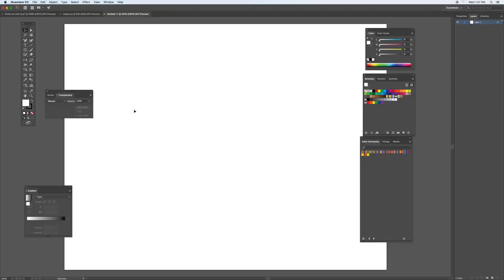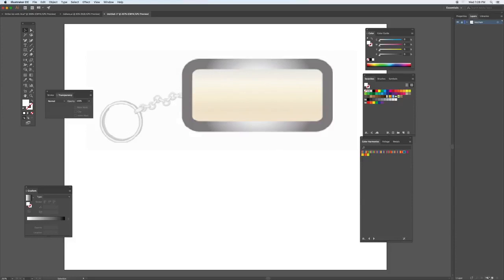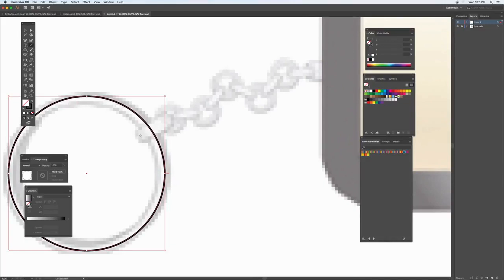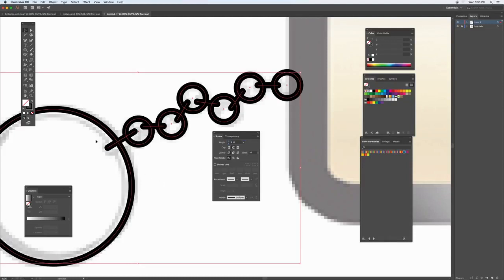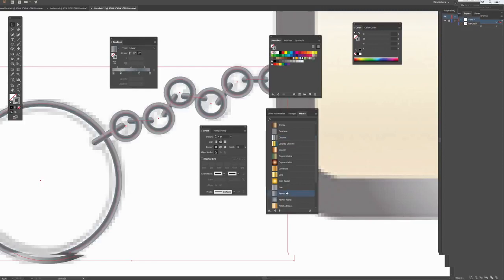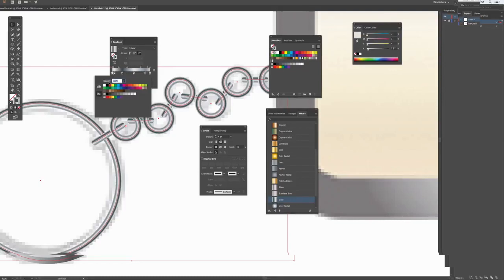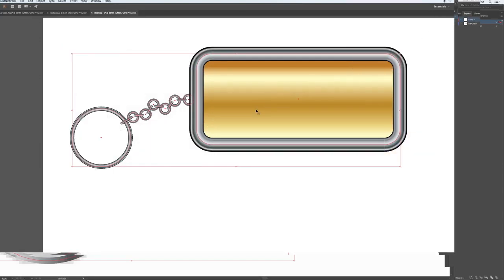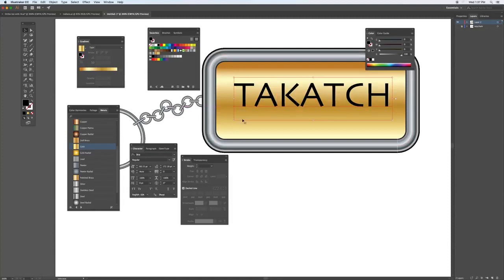Key Chain with name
Gradients with Keychain